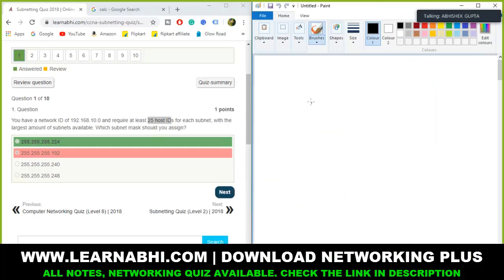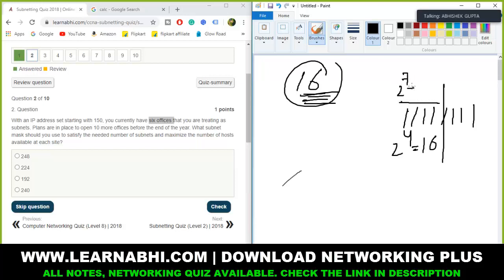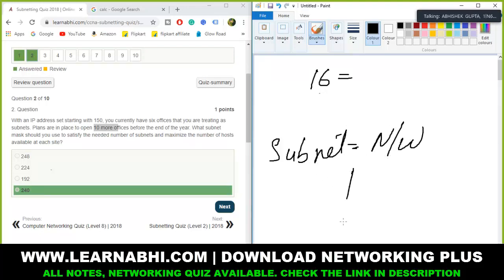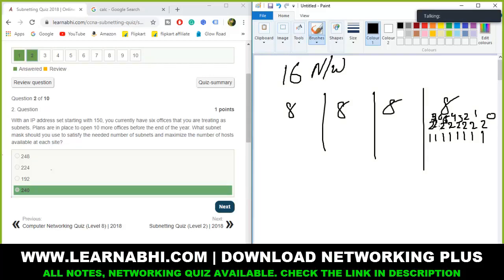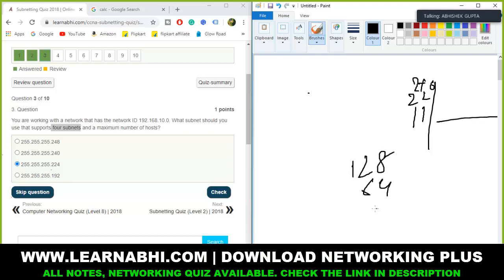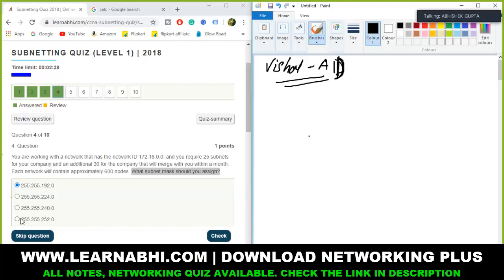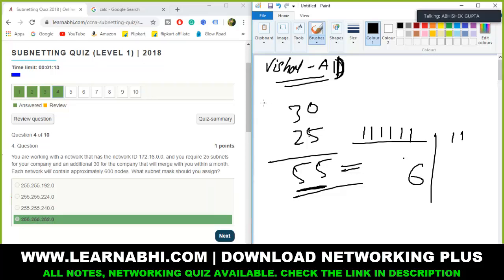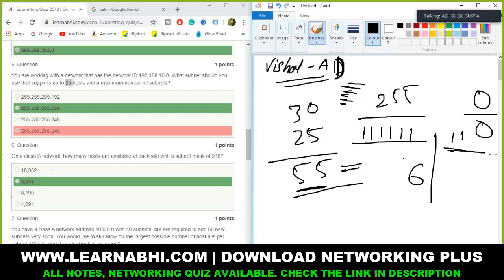CCNA Sunday Live | Let's play Subnetting Quiz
As a beginner, you are going to love this course. Somehow, if you are not happy we are giving a 100% Money Back Guarantee.

1000+ Students have already enrolled and doing great in their careers.